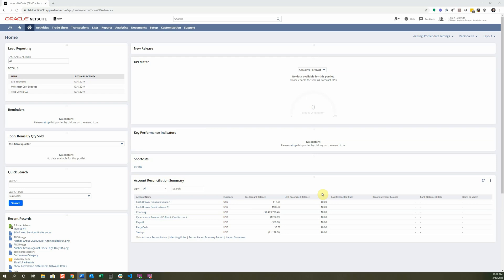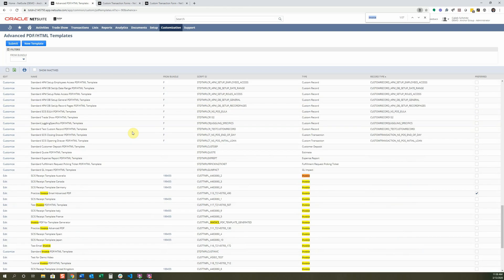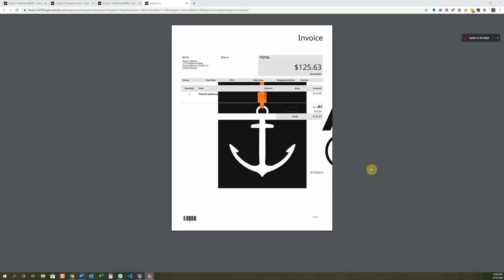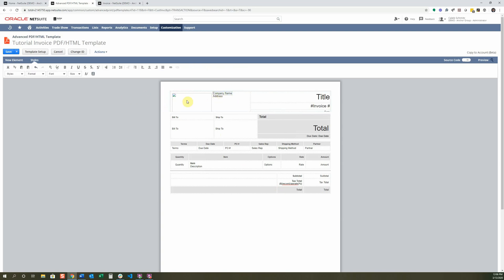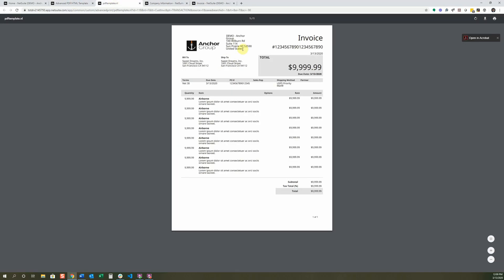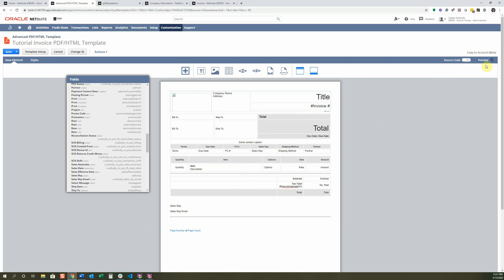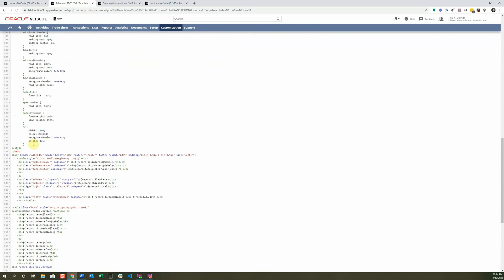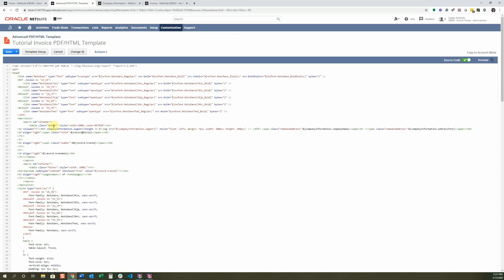NetSuite Tutorial | Advanced PDF Templates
Discover the flexibility provided by NetSuite Advanced PDFs to deliver quality material to your clients! Learn the fundamentals of Advanced PDFs and how to use and customize them to deliver well-formatted company-specific invoices to clients with this demo video.

- View full lesson details (including assignments) on our FREE NetSuite Beginner Course

0:00 Advanced PDF HTML Templates & Setup
1:49 Builder Tool Vs. Source Code
2:45 Printing Options
5:29 Edit Advanced PDF Template
6:38 Image Properties
7:10 Company Name and Address
8:07 Table Properties
8:54 Preview Advanced PDF Template
10:02 Source Advanced PDF Template Fields
10:41 Page Number & Horizontal Line
11:11 Grouping with Tables
12:29 See How Template Looks on Invoice
13:31 Edit Source Code